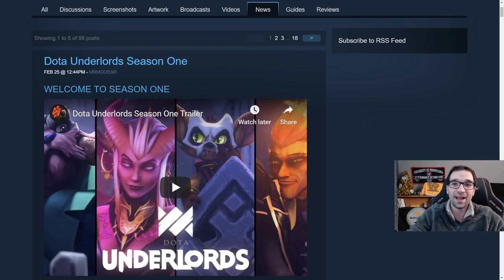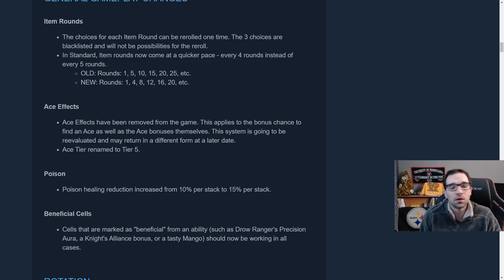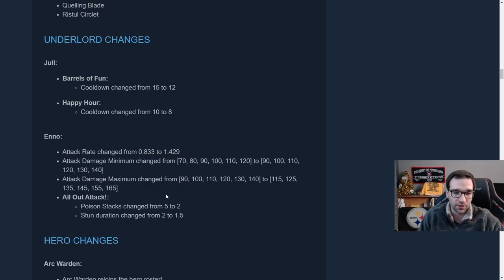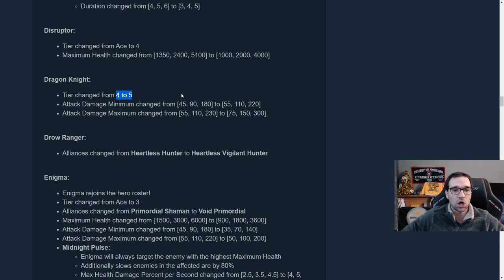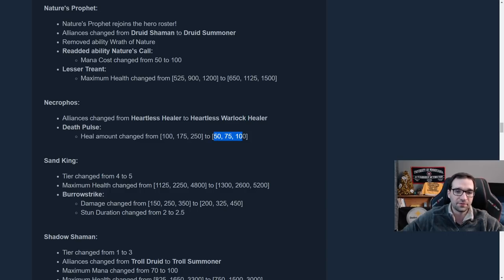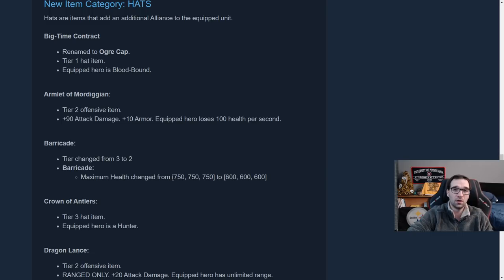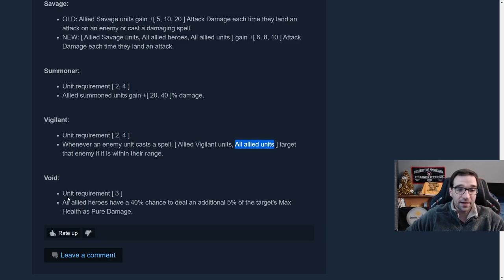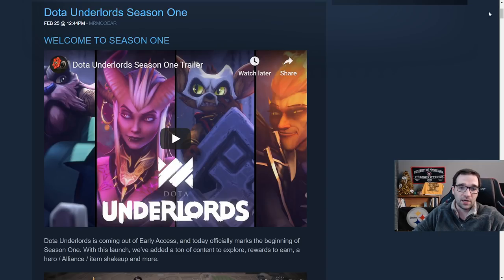SEASON ONE PATCH REVIEW! New Units, Alliances, Items, etc. | Dota Underlords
I will be live on Twitch all day during release: Twitch